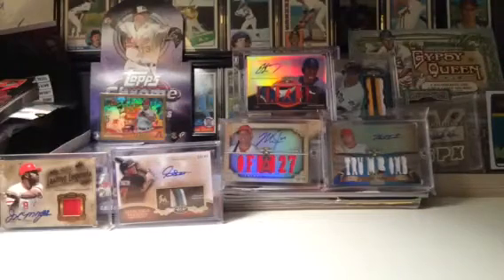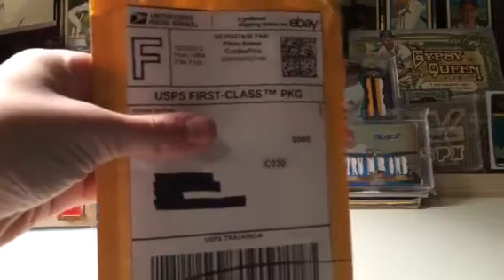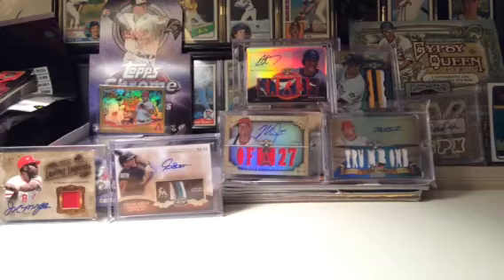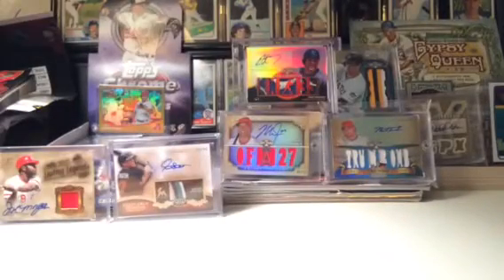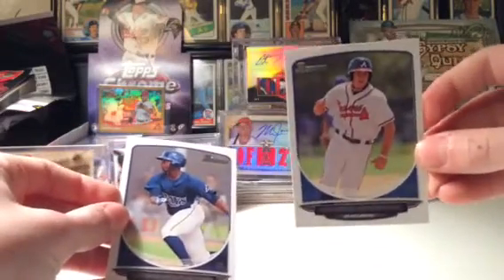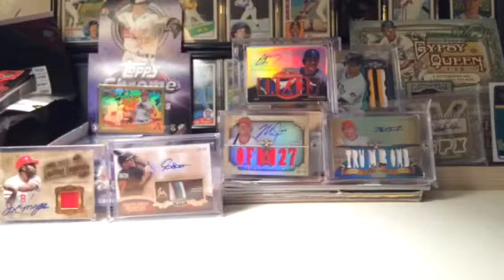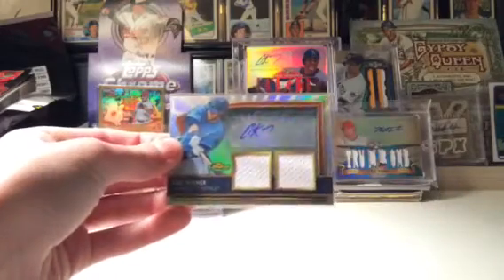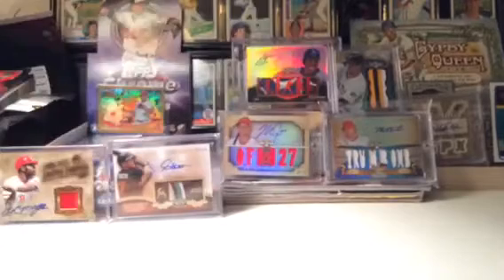1 Very Nice Package from Blowout!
Me getting a PC package in from Blowout Forums. It's not ft/fs because it is Hosmer.